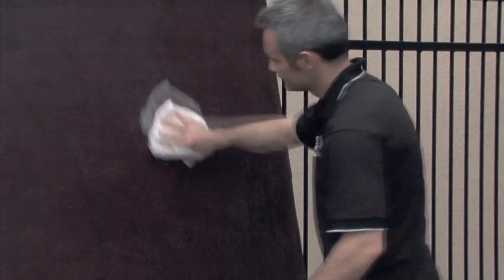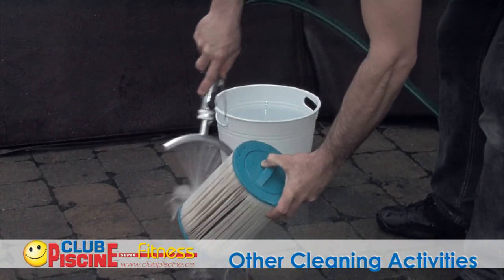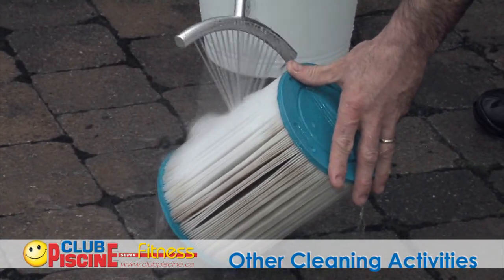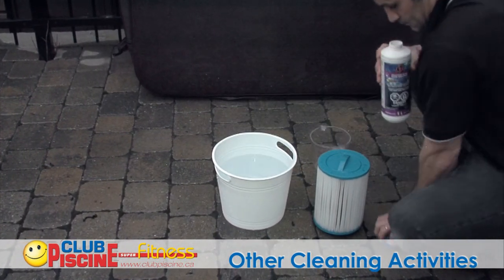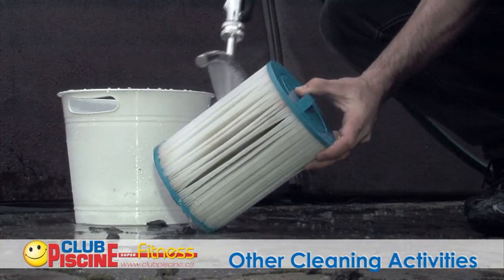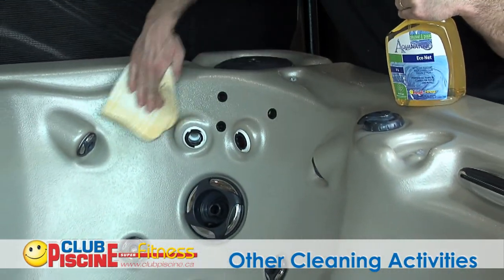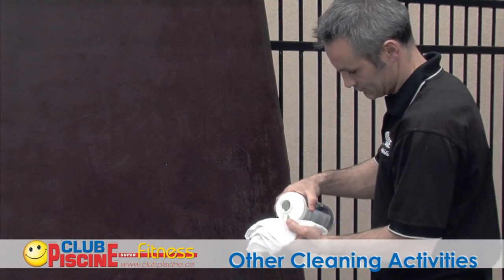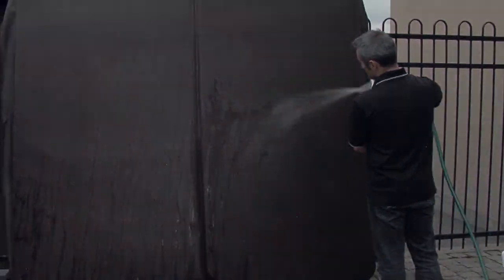Other cleaning & upkeep - Spas